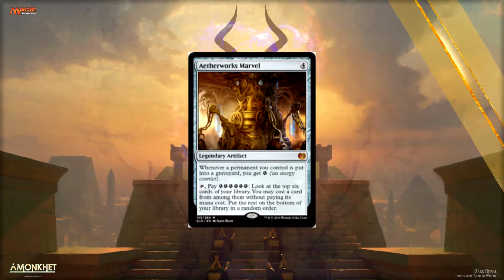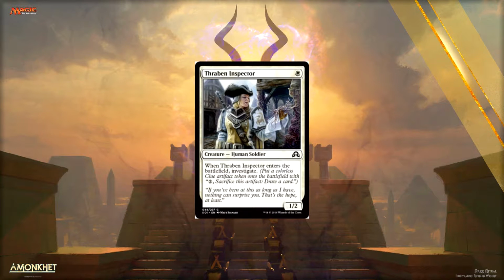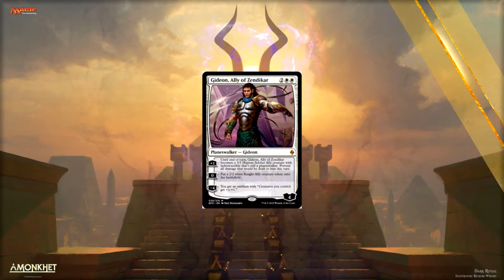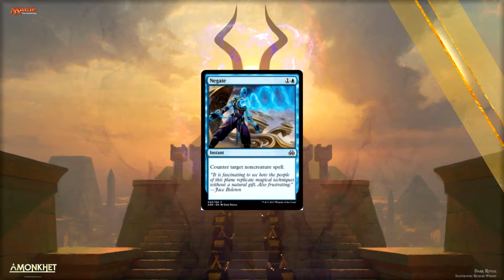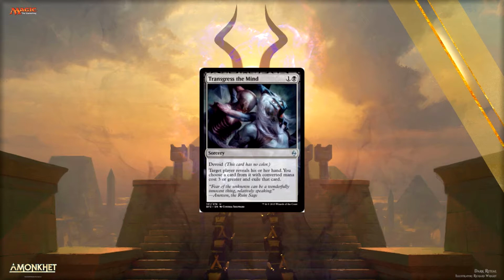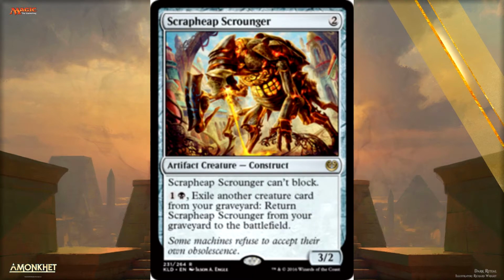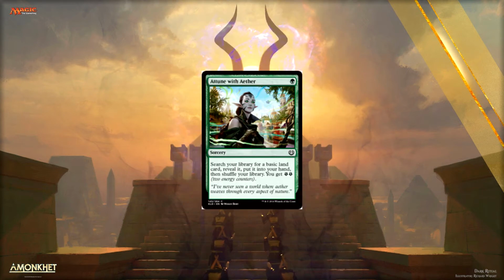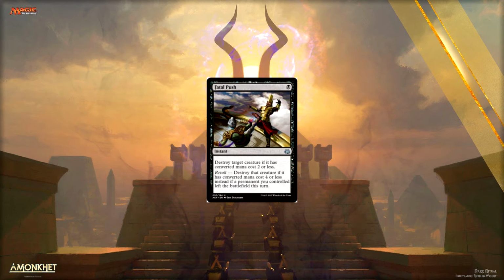Top 11 Standard Cards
Hey guys these are the most played standard cards from oath of the gate watch to armonkeht.